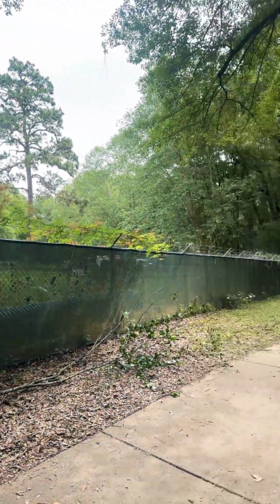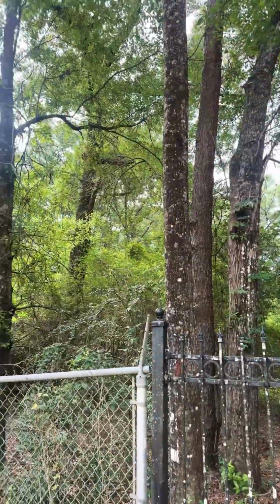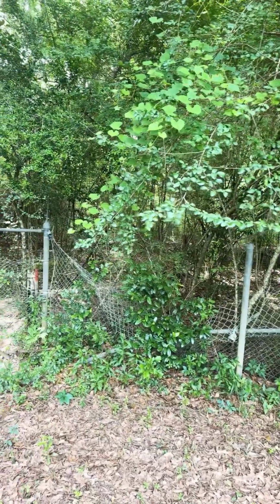Flint Creek Water Park walk, beautiful park in Wiggins MS, Stone County. Great People & Fun Times!